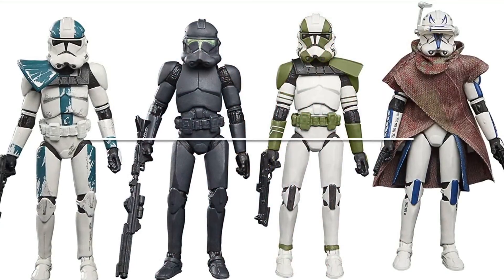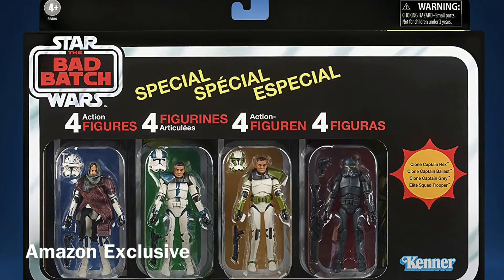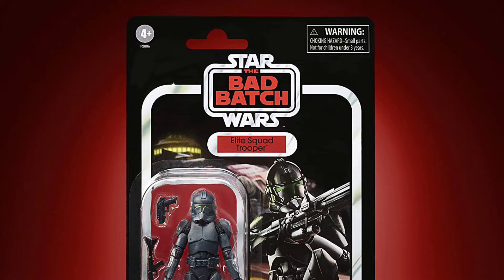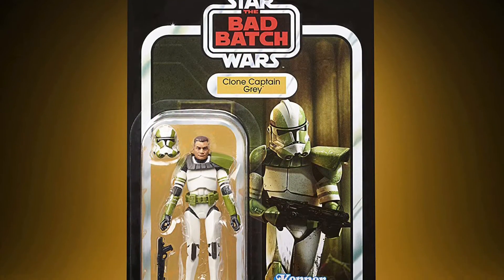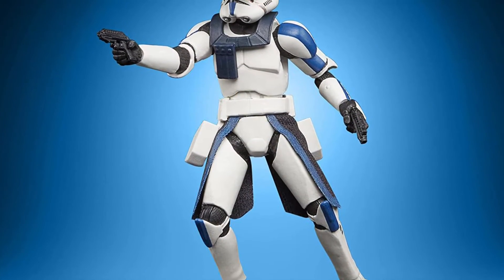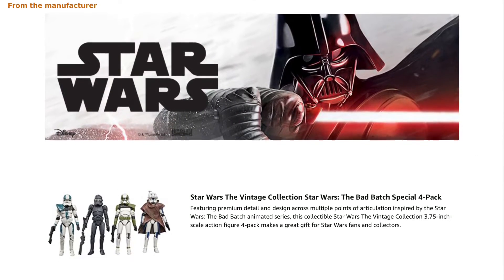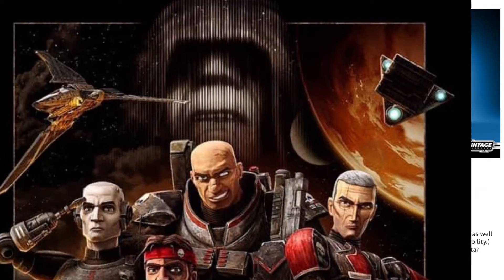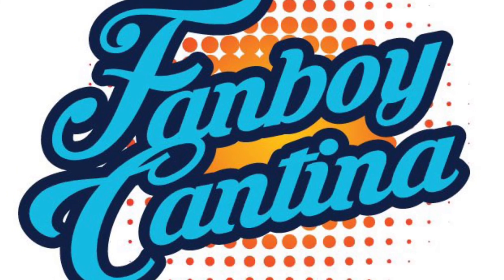Star Wars Vintage Collection The Bad Batch 4-Pack Amazon Exclusive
Did you get the preorder for the Star Wars TVC Bad Batch 4-Pack? In this Amazon exclusive, the set includes Elite Squad Trooper, Clone Captain Ballast, Clone Caption Grey, and Clone Captain Rex. Preorders sold out very quickly on Amazon, but hopefully more show up soon.